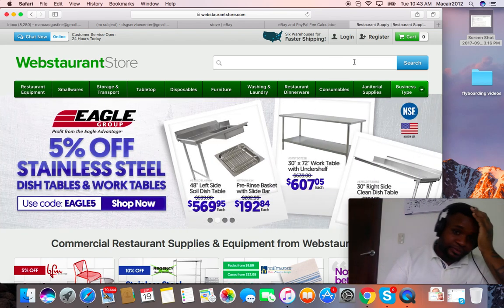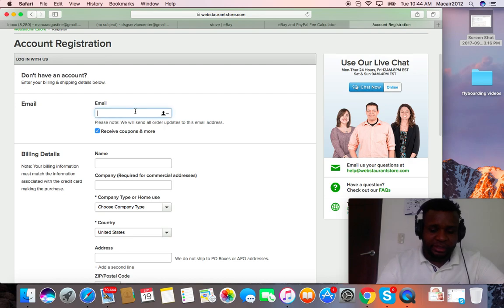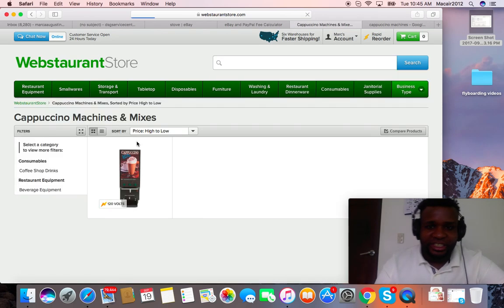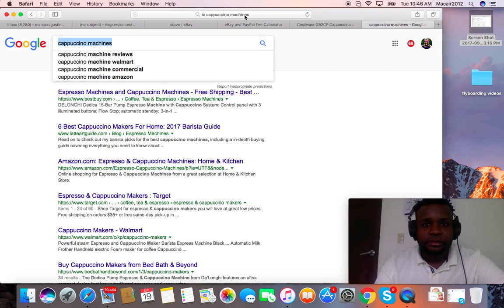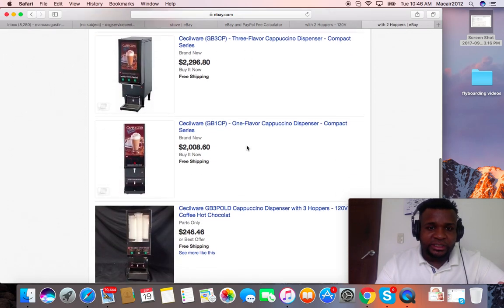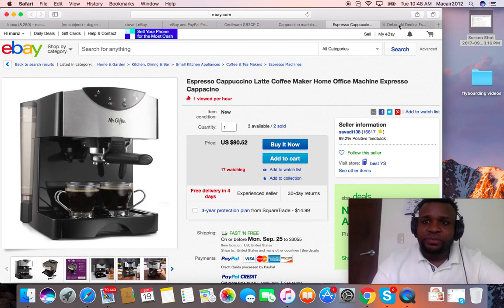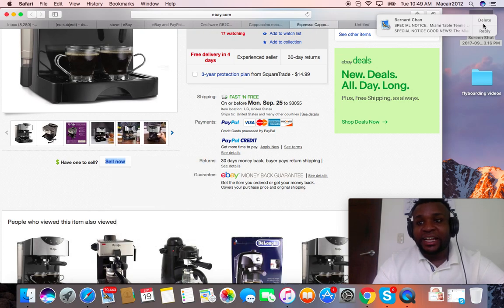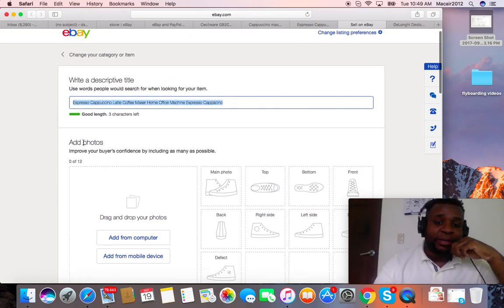What to Sell when Drop Shipping on eBay? | Episode 2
Many times you get in a rut and you cannot figure out what to sell when drop shipping on ebay. Here I go over a different way of looking at things to better post hunch based listings to increase the chance of selling.